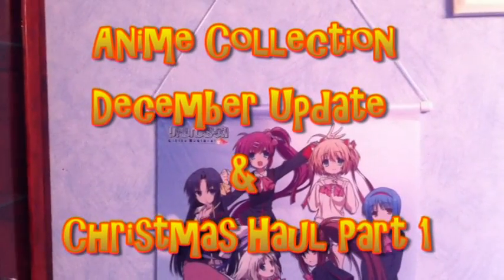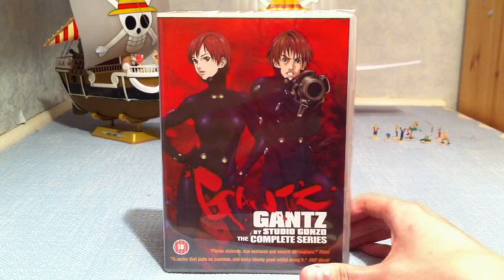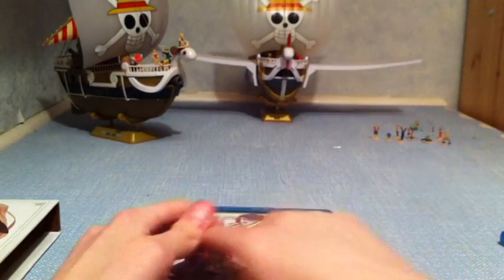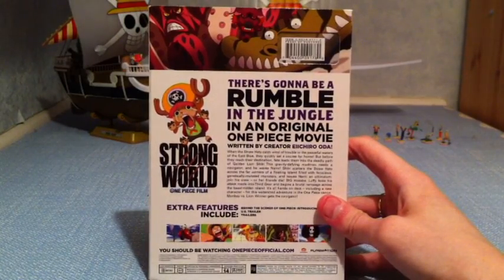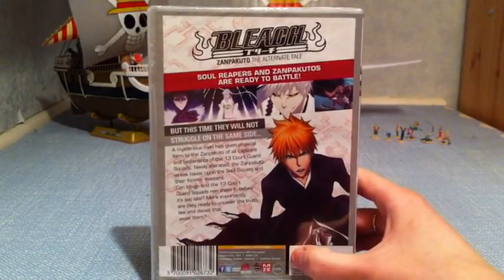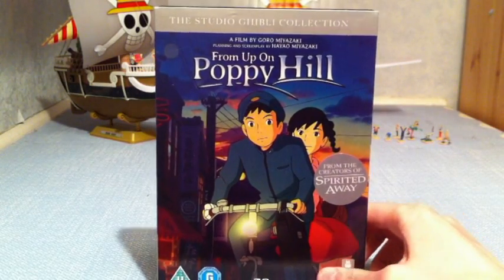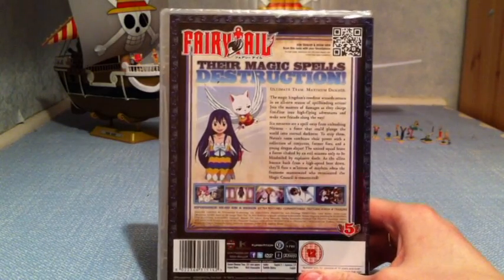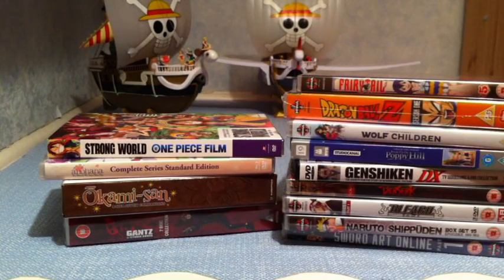Anime Collection Dec/Christmas Update [Dakimakura/One Piece & More!!]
In part one of this update for December 2013 I show you 2 cool Anime items I picked up along with some DVD'S. I also show the DVD'S I got for Christmas!